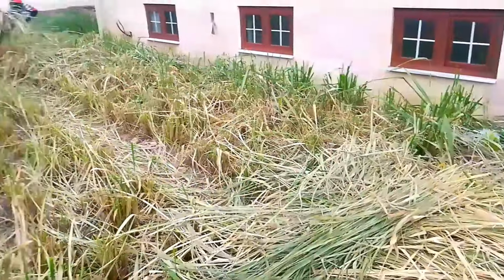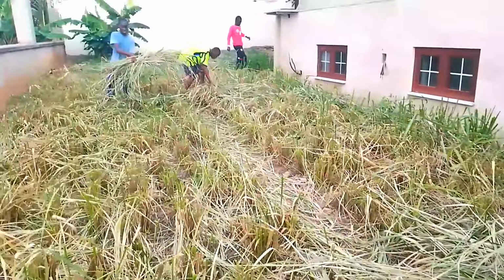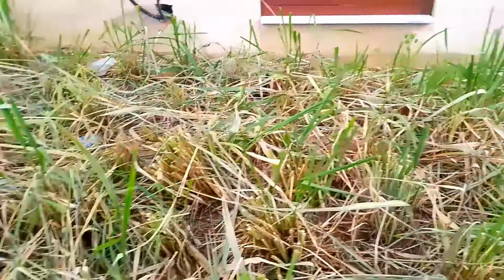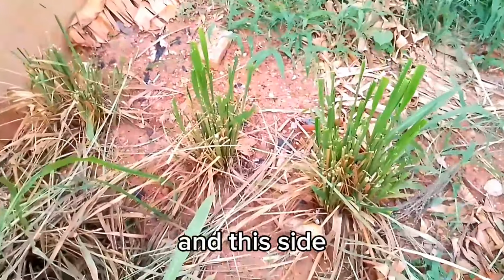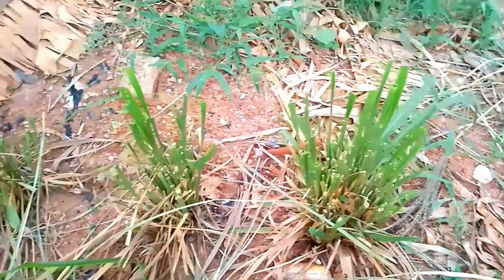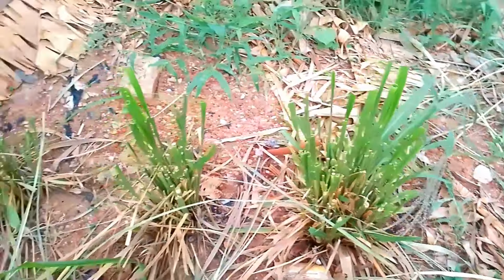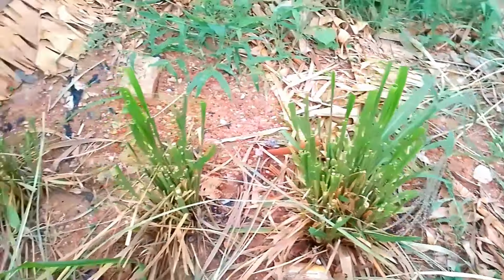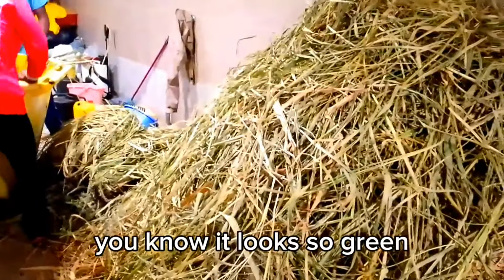4th Harvest or Clearing of my Brachiaria Grass / Mulato Grass. My Overall Hay.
Yes guys, in this video I cleared my Brachiaria grass for the 4th time and then stored them.